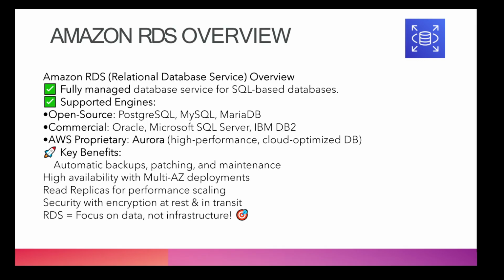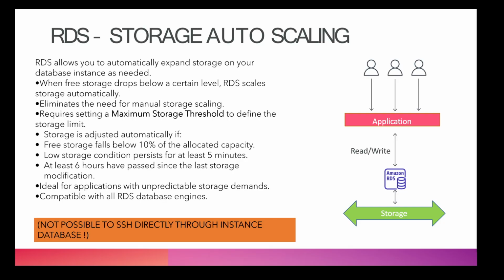Amazon RDS Hands On